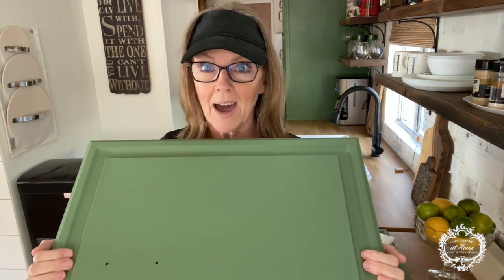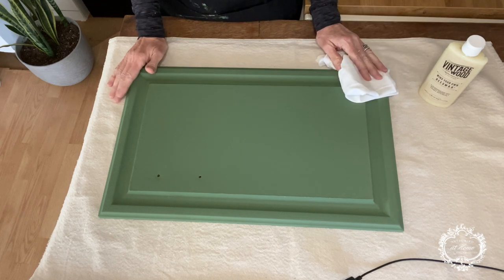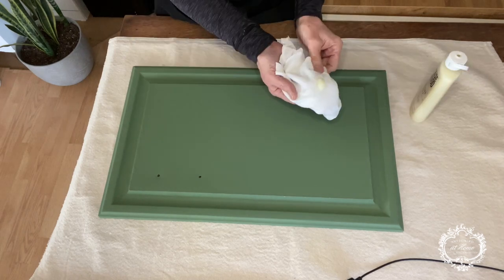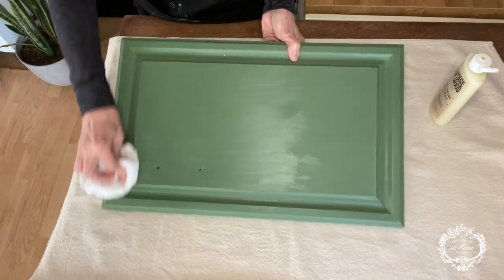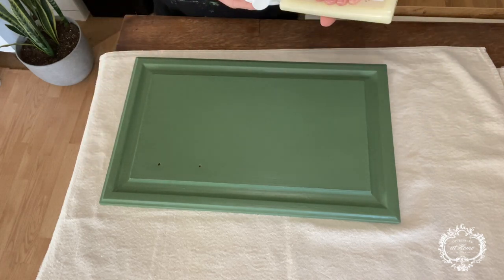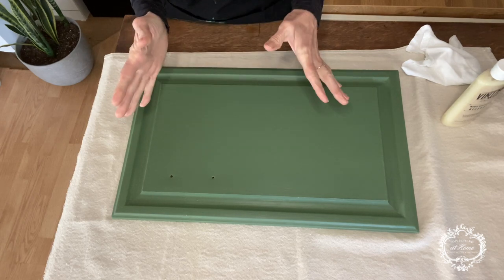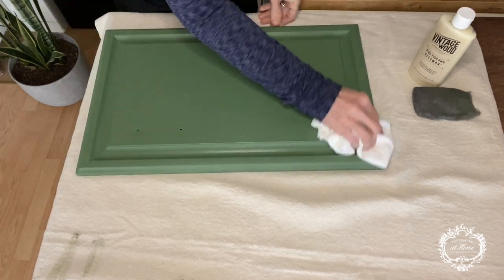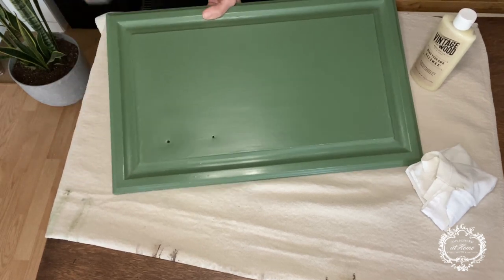HOW TO WAX YOUR PAINTED CABINETS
The final video in our Kitchen Painting 101 Series is here and it's time to WAX! Watch as Cindy from @cozymountaincottage shows you how to wax your cabinets.

Watch as she takes the final steps of waxing her cabinets for her kitchen transformation. She will teach you why she chose this wax, how much to use, how to wax, and more.